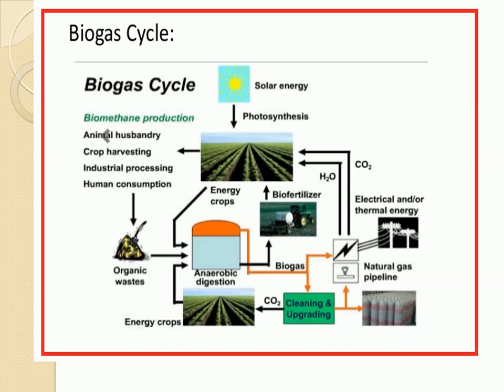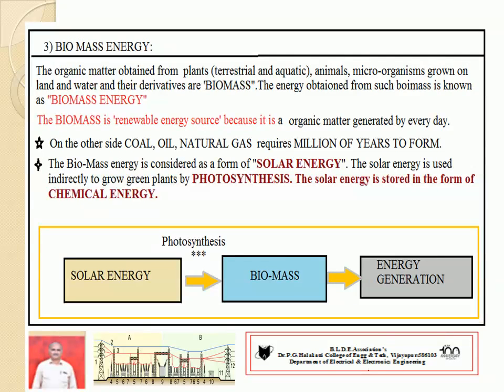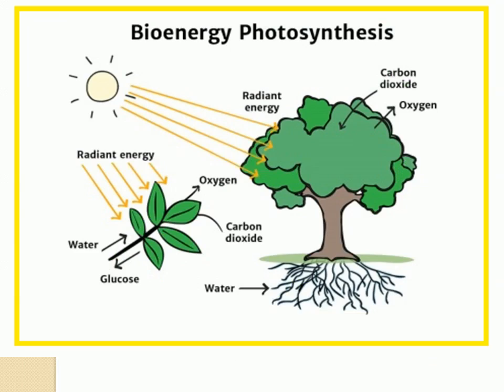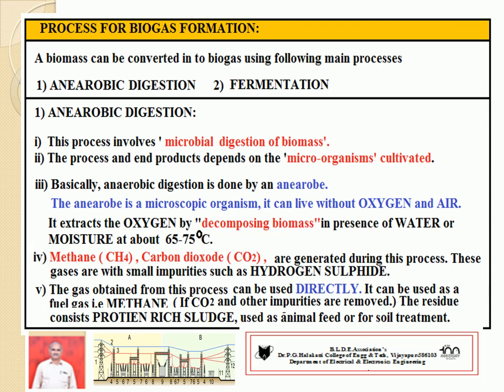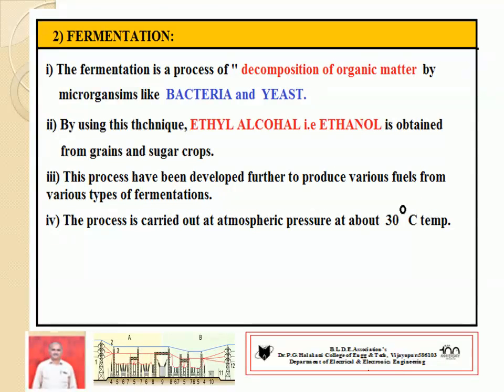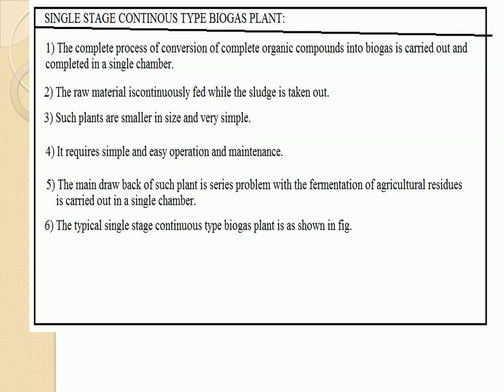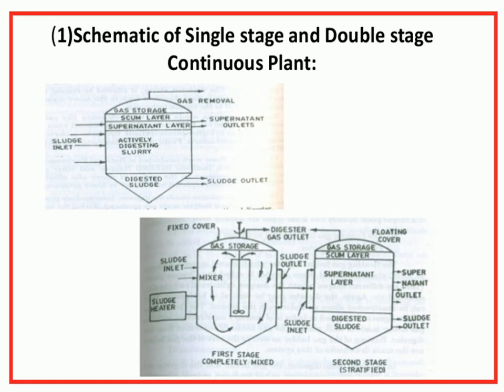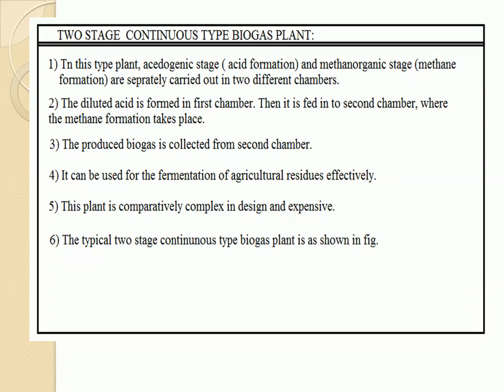B Arch Module 2 Bio Mass energy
Explain about biomass energy, techniques used in formation of gas, types of plants i) Continuous type gas plant